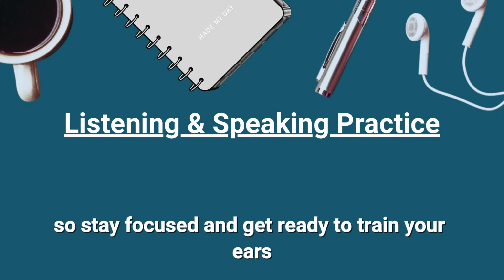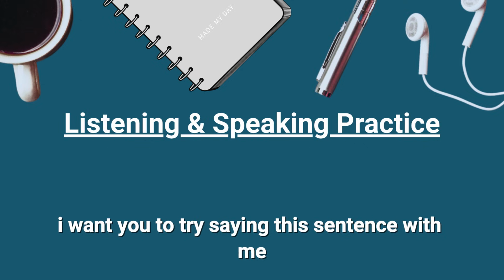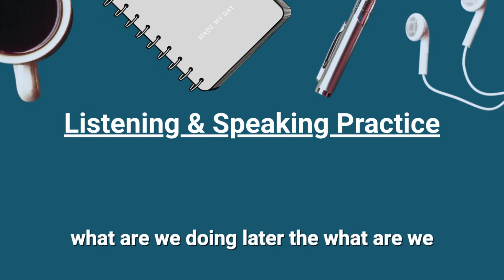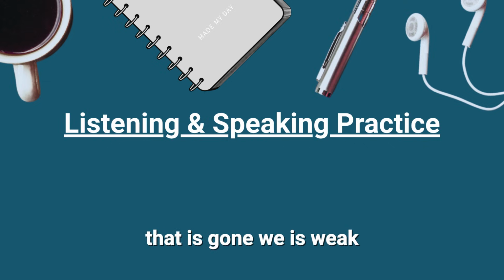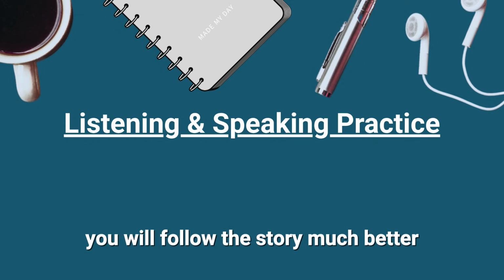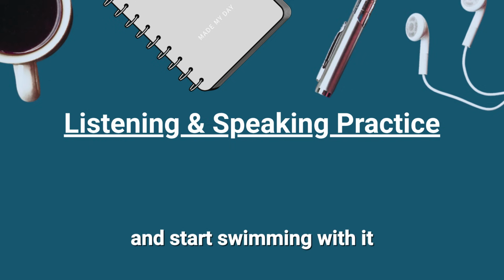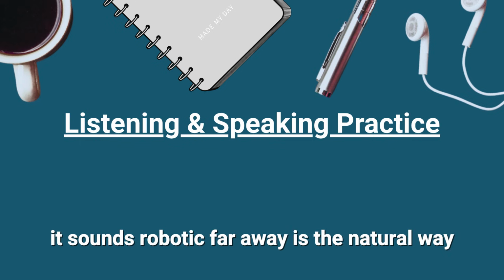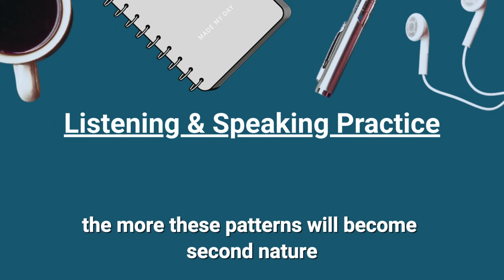B1 Practice | Recognize Weak Forms in Spoken English | Understand Natural Speech More Clearly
Do native speakers sound unclear or too fast? 😵
The problem might not be speed — it’s weak forms.

In this B1 English listening practice, you’ll learn how common words like to, of, for, a, and become weak in natural speech — and how recognizing them can help you understand English much more clearly.

In this long-form listening session, you will:
✅ Recognize weak forms in spoken English
✅ Understand connected, natural speech
✅ Improve listening accuracy step by step
✅ Stop feeling confused by fast conversations
✅ Train your ear for real-life English

🎧 Perfect for:
• B1 English learners
• Improving listening clarity
• Understanding natural pronunciation
• Long, focused English practice

📌 Native speakers reduce sounds — they don’t pronounce every word strongly
📌 Once you hear weak forms, English becomes clearer

More English Learning Resources from English In Fluency:

Podcast
English Podcast
Podcast English
Speak English
English Speaking
English Speaking Practice
English Conversation
English Conversation Practice
English Listening